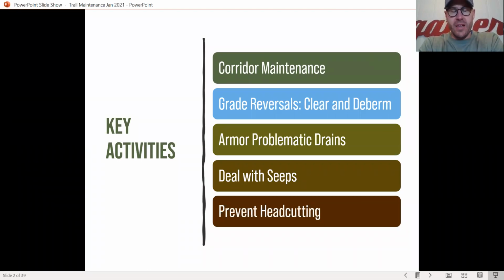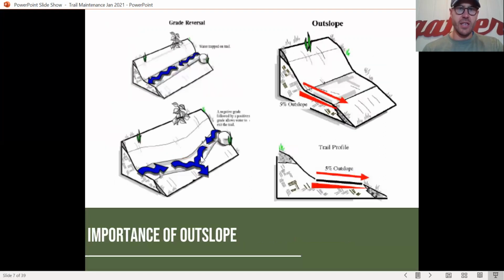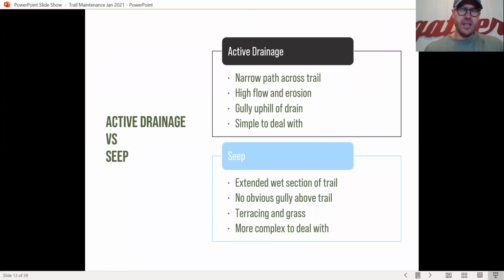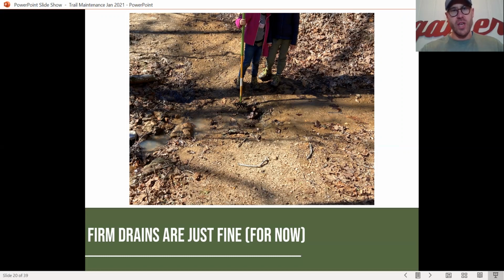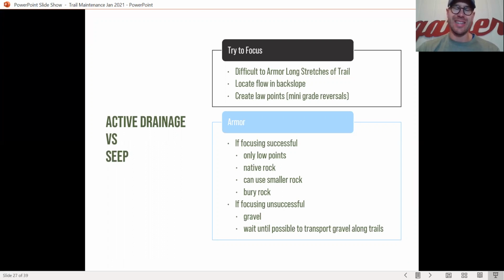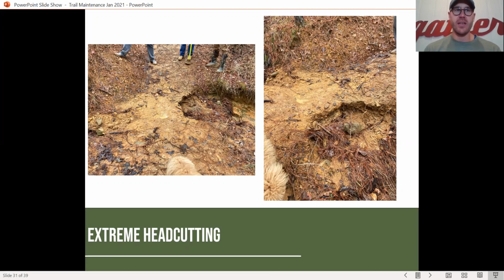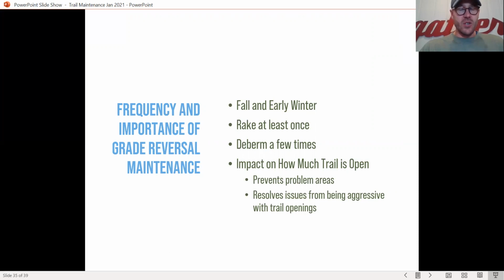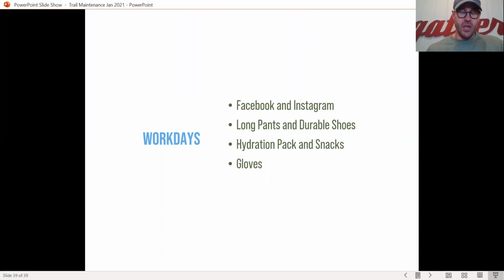Trail Maintenance Jan 2021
What needs to be done to maintain the trails and what you'll be doing if you come to a trail workday.